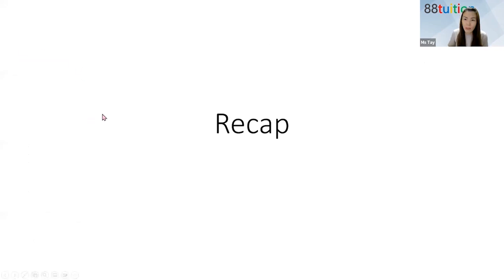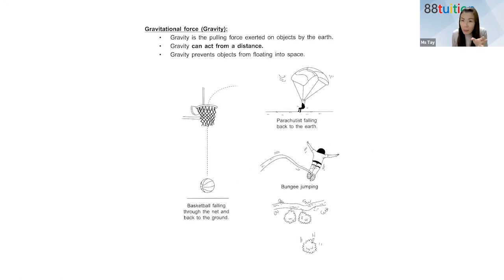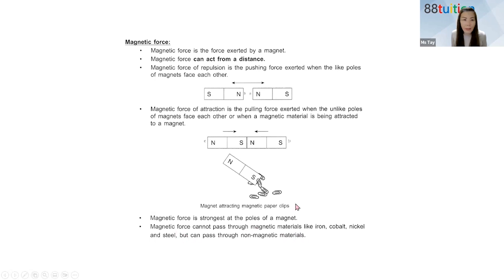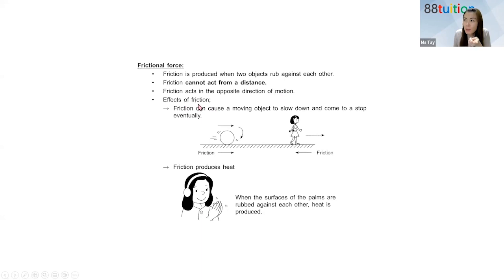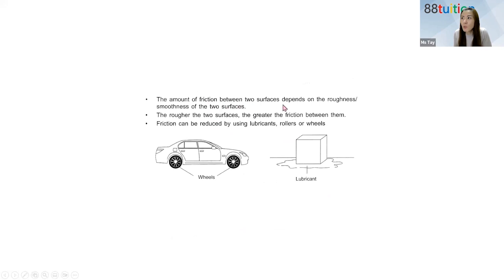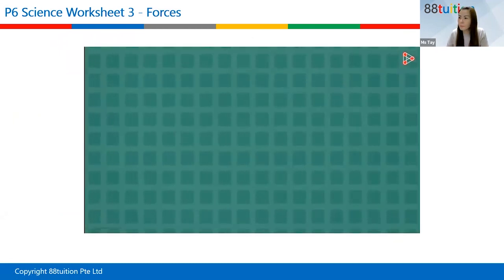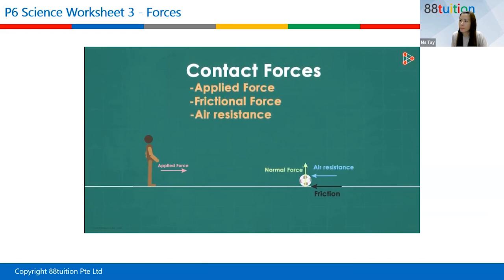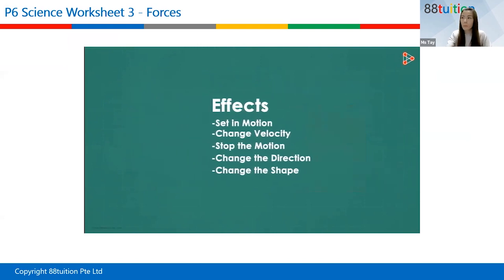P6 - Group G - Science - Tutorial 3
Highlights Of This Tutorial :

• Forces